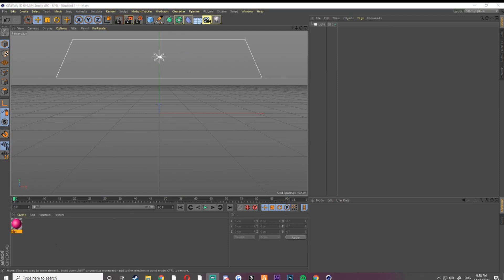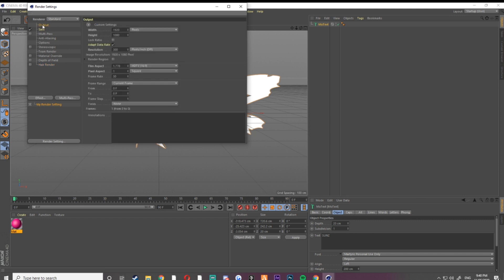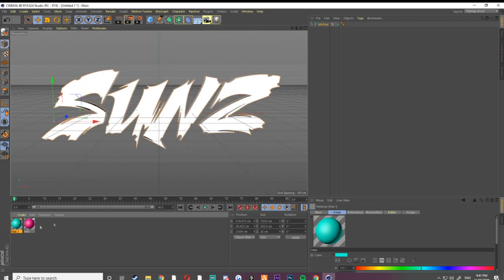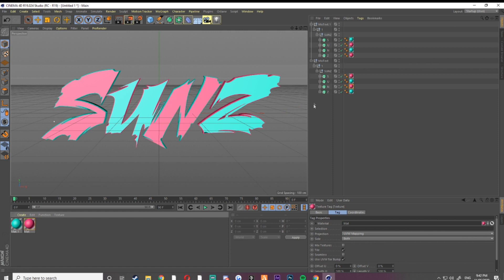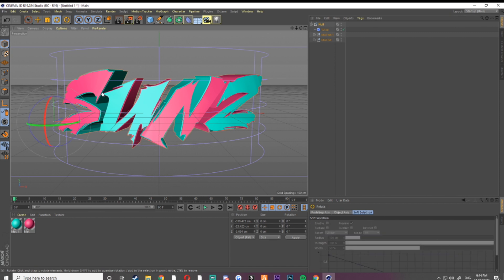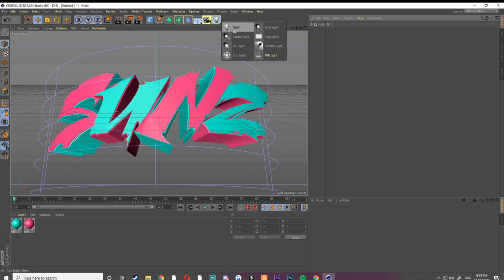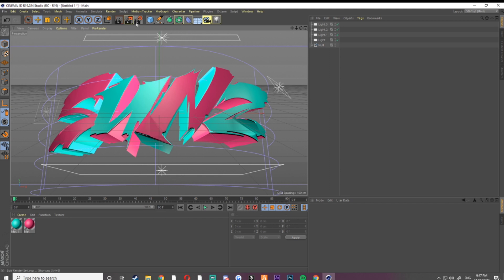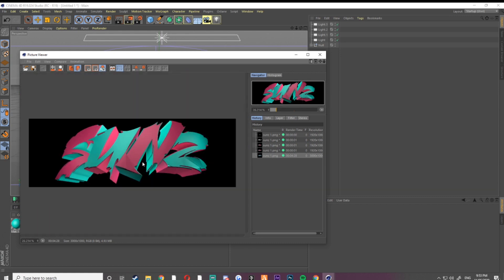How to make 3D text in cinema 4D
This tutorial shows you how to make good quality 3D text in cinema 4D with no plug-ins.

be.net/Zhaine